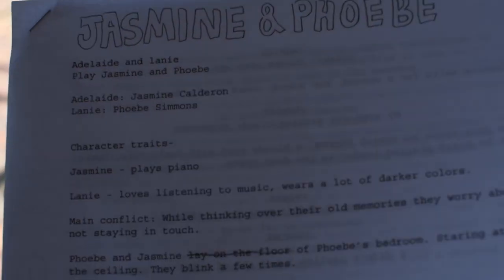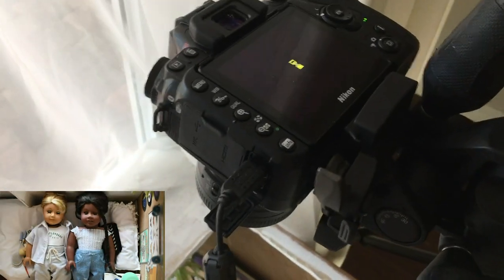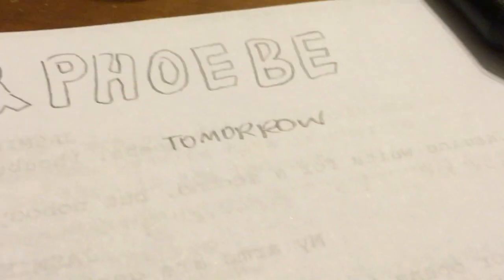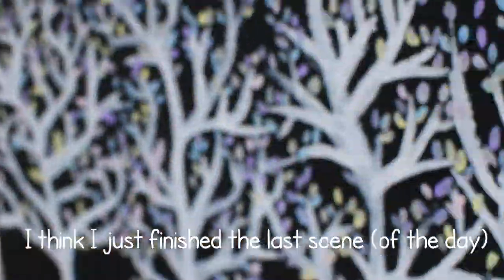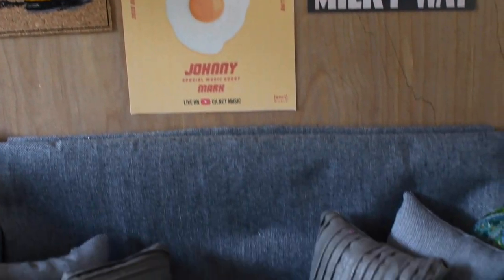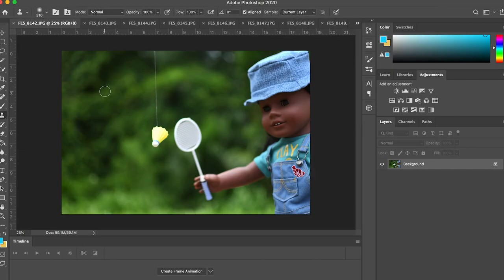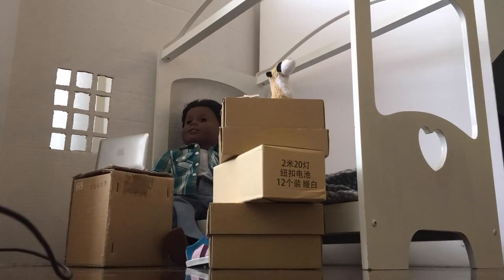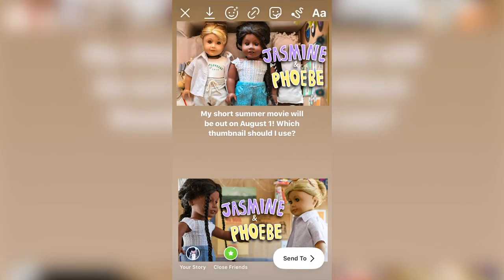Behind the Scenes of my SUMMER MOVIE - Jasmine & Phoebe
I overcomplicated a lot of things as you can see, but it's all a learning process!

I film with a Nikon D7000 as well as the Nikon D7500.

I am a junior in college.